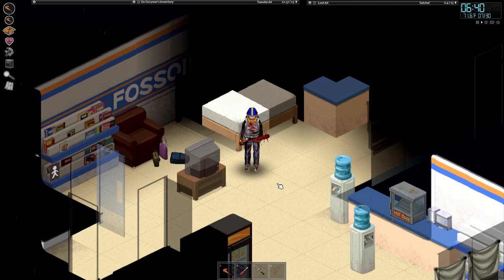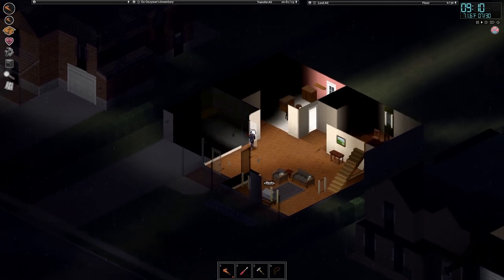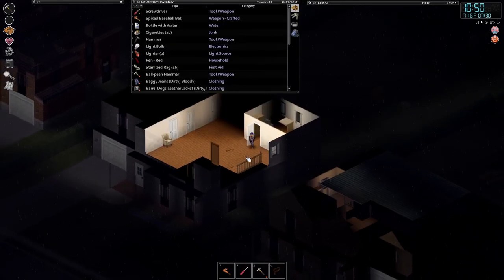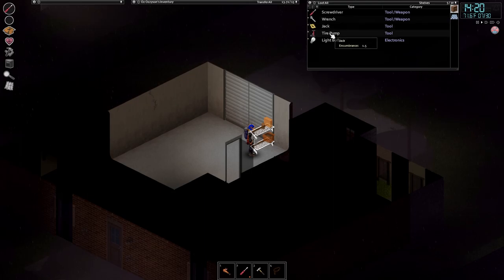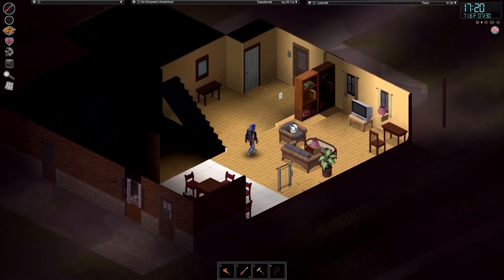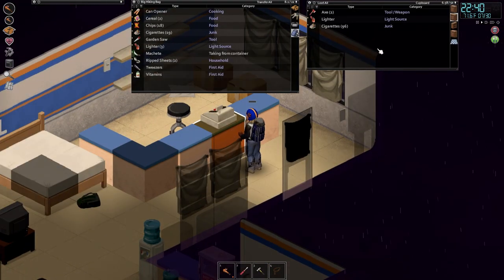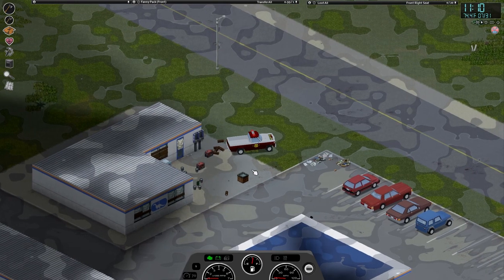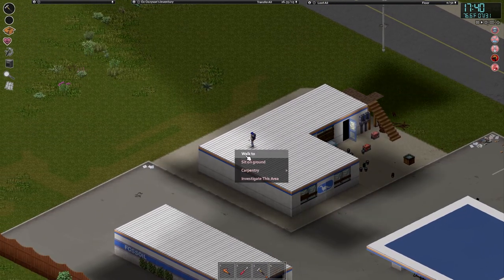Let's Plumb A Sink | Project Zomboid 41.78 Gameplay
Welcome to my gameplay series for Project Zomboid 41.78 vanilla! In this episode we head back to the gated community, find a very cool piece of loot and loot to build some stairs and plumb in a sink to a rain collector barrel. Progress!

Settings -
Weak & Fragile Zombies
Zombie Respawn Off
Instant Infection Mortality and Saliva Only
All other settings are standard Apocalypse